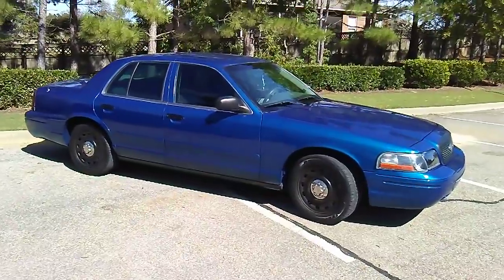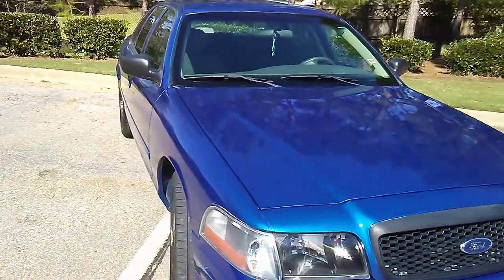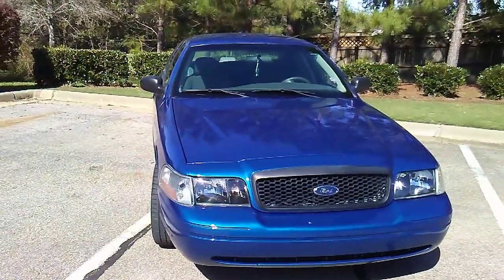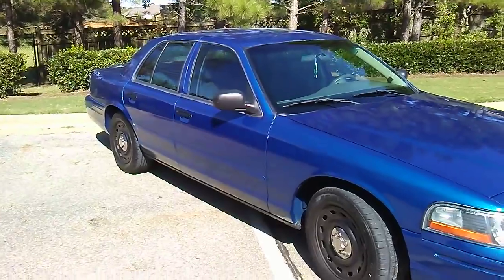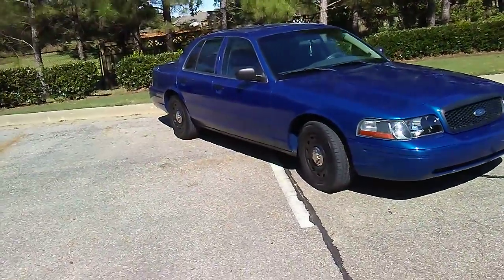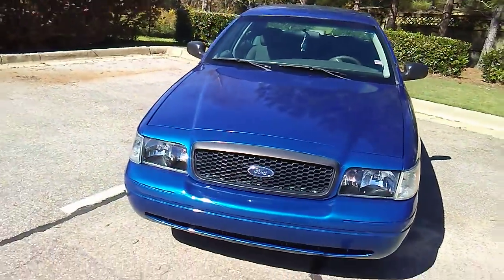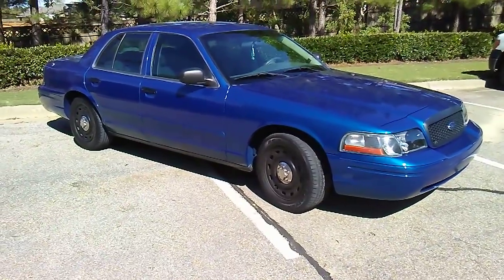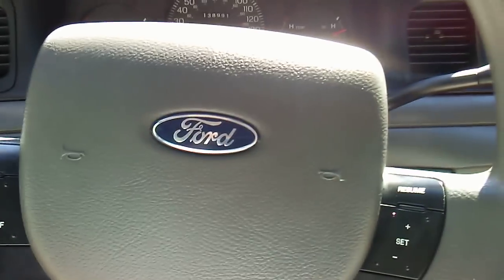Buy a Mercury Marauder or Crown Vic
Should you pick a mercury marauder or crown vic.